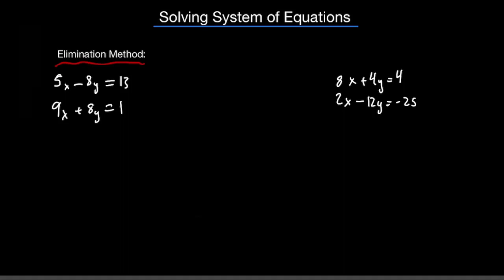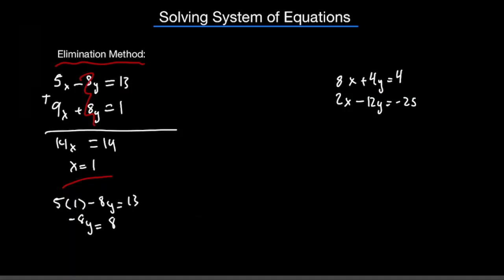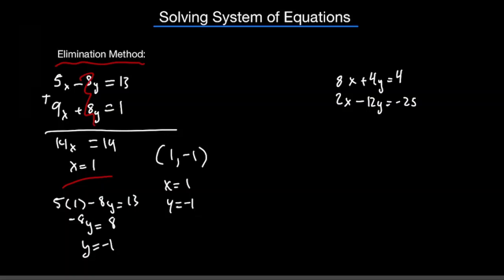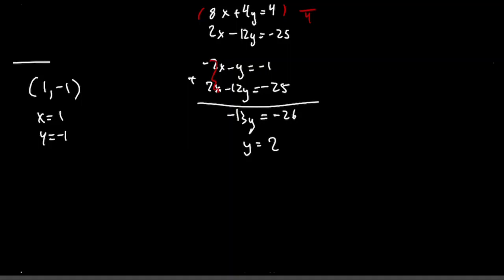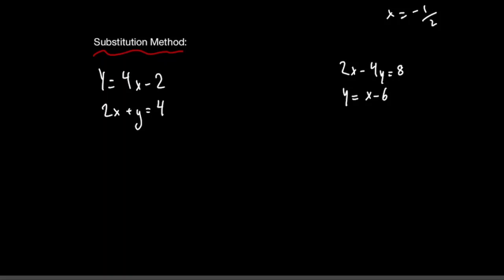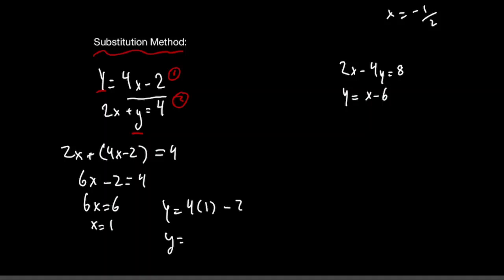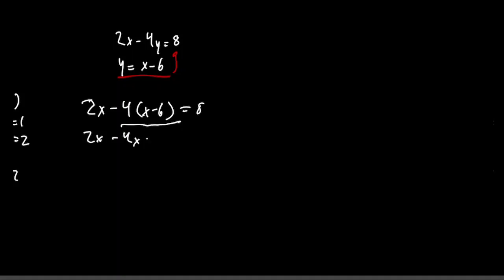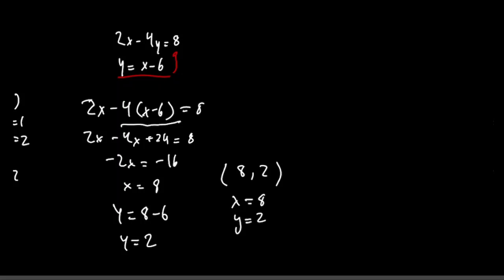Solving Systems of Equations Using Elimination and Substitution | Algebra 1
This video cover how to solve systems of equations using elimination and substitution.

By Yousef Al-Ani